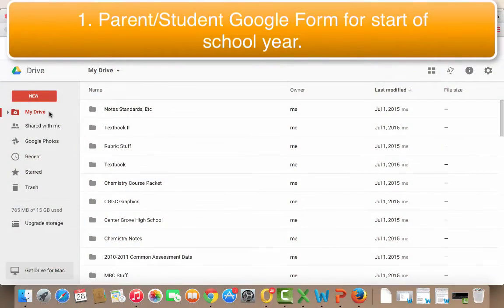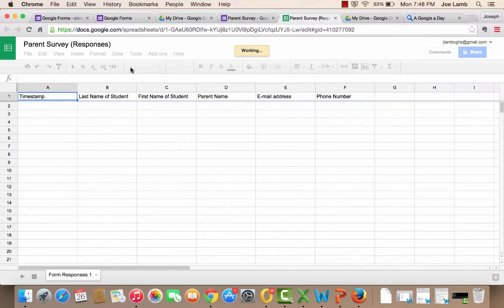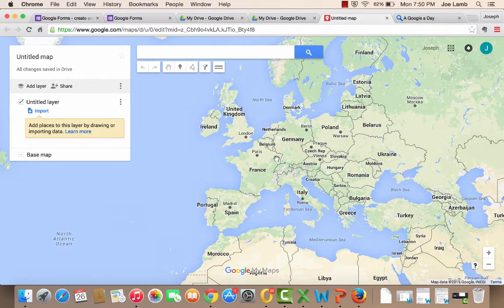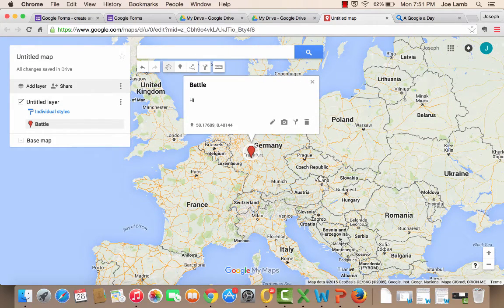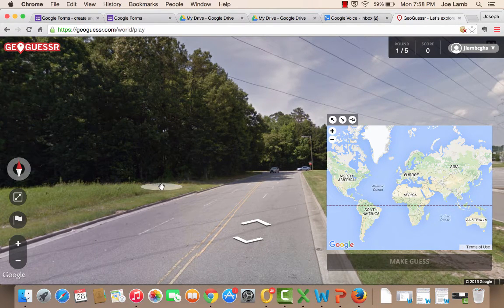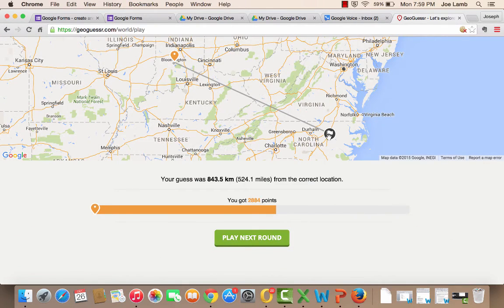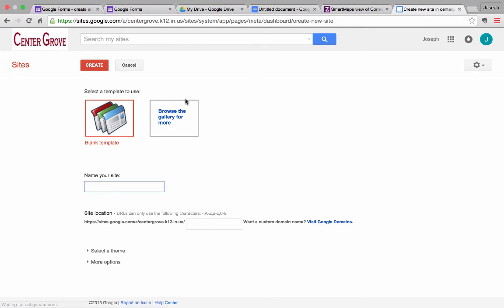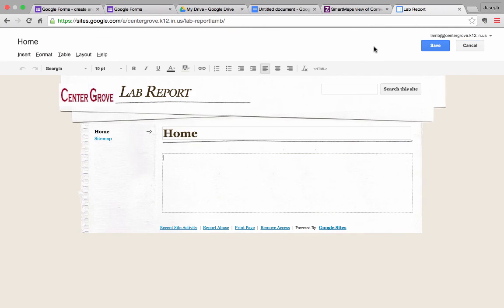CGHS PD: 6 Google Tips for Advanced Users